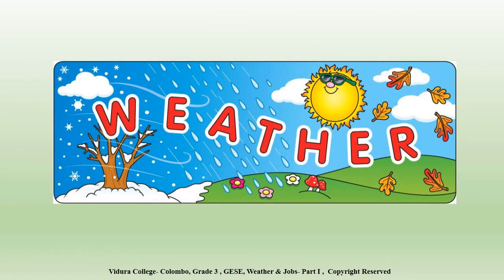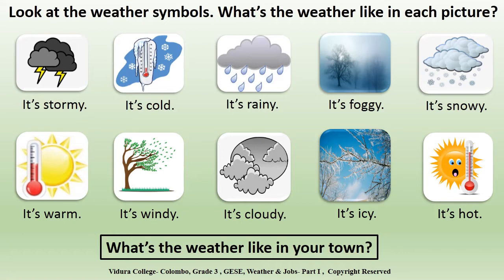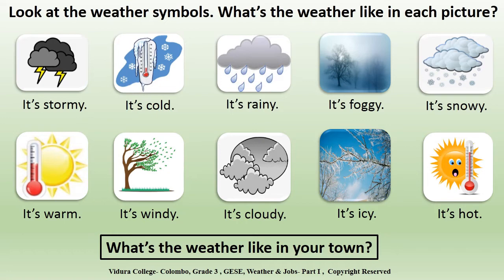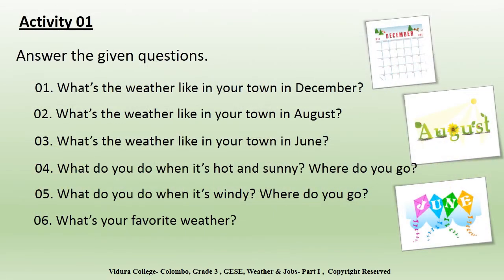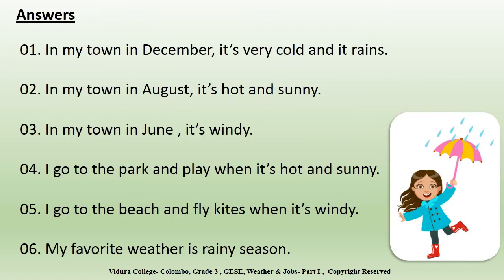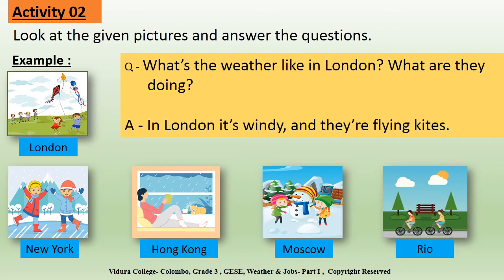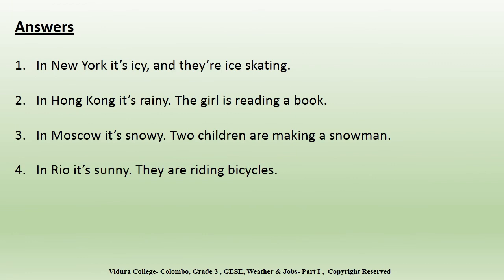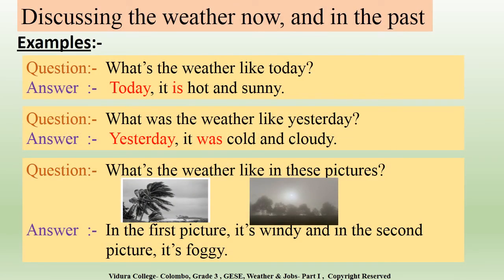GESE Grade 3, Weather Part I